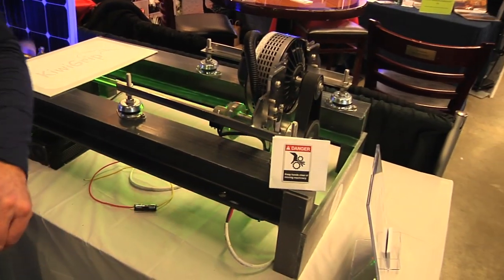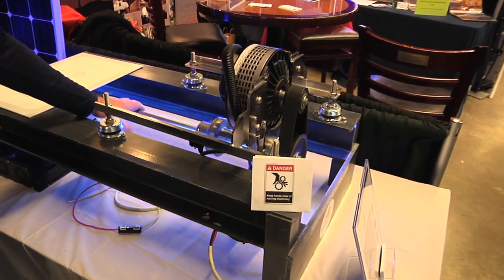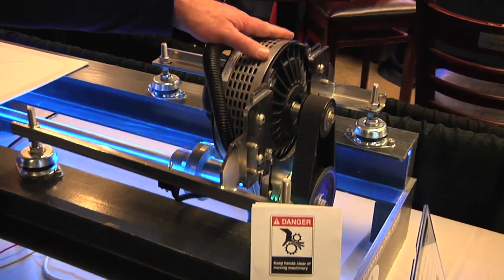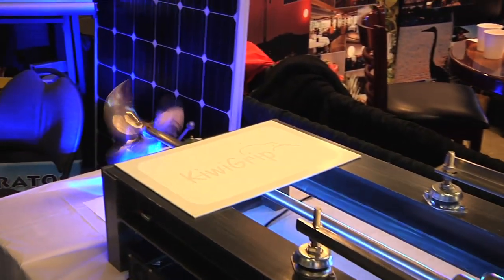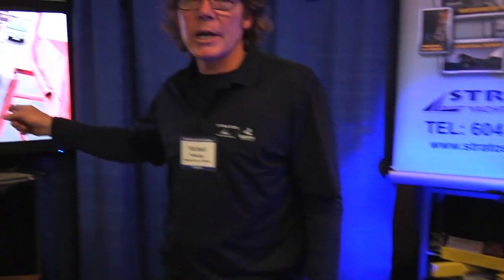9kW Electric Boat Motor - 2014 International Boat Show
- A little demo of a 9KW electric boat motor running off a 12V convertor at the 2014 Vancouver International Boat Show. If you can't make it down this year, you can always see what we are up to on our Facebook and our website blog